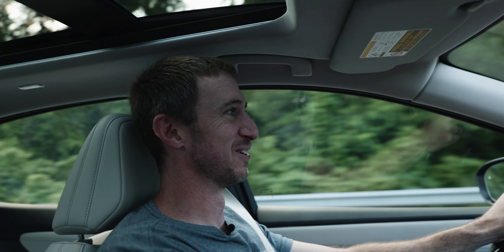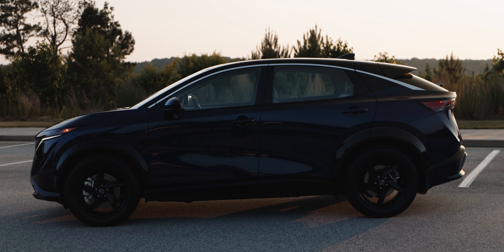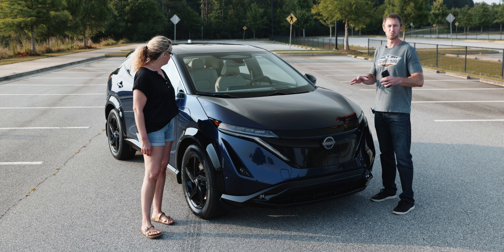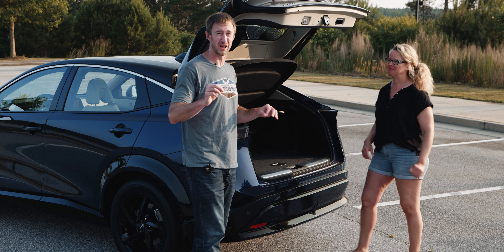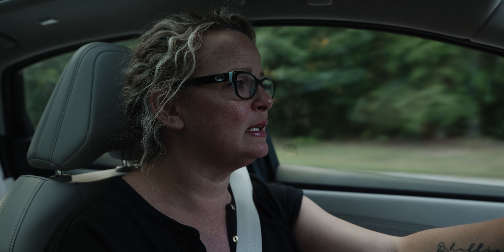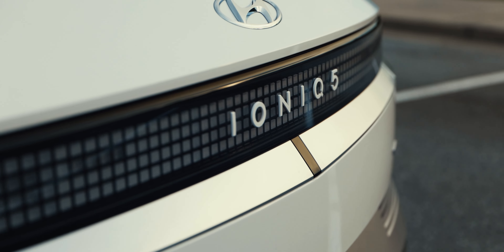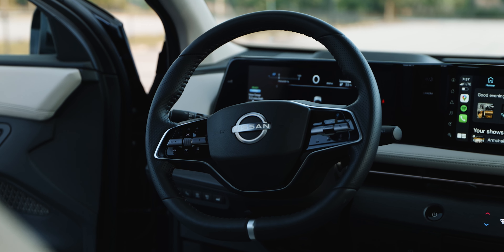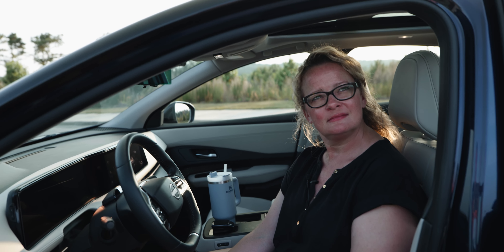The BEST New Nissan in YEARS! // 2023 Nissan Ariya Family REVIEW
The Nissan Ariya is the most ambitious Nissan vehicle in years, and the Ariya shows that Nissan can be serious about competing in the EV space among the likes of the Hyundai Ioniq 5, Kia EV6, and Tesla Model Y. The Ariya has an amazing interior, excellent technology including Pro Pilot Assist semi autonomous driving, and comfortable road manners. The Nissan Ariya isn't perfect, though. It needs to recharge faster and have a more intuitive one pedal driving solution, but the Ariya shows that when Nissan leverages its considerable resources, it can build a world class vehicle. Keep an eye on the Nissan Ariya as it gets refreshed over the course of its life cycle. It won't take much for the Ariya to become a major player in the EV space. For people looking for something other than the Ioniq 5 or EV6, the Ariya is a compelling alternative. Great job, Nissan! The Ariya is awesome!